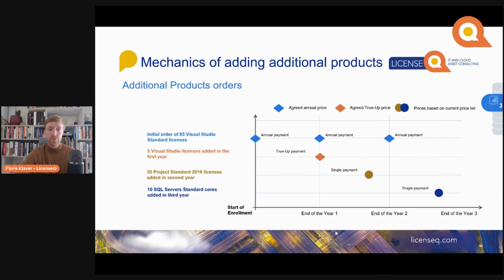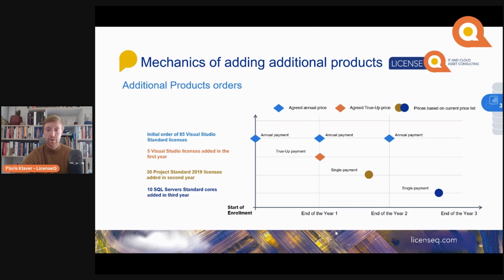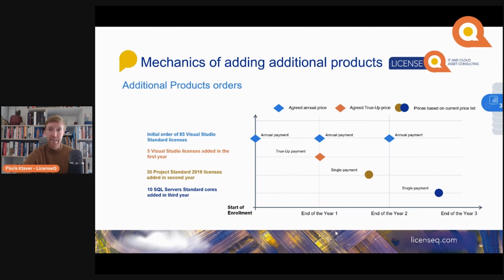Microsoft Licensing 101 | How to add new licenses for additional products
Watch this video to learn how you can add new licenses for additional products. Our licensing expert Floris Klaver explains the mechanics of adding additional products in your Enterprise Agreement.